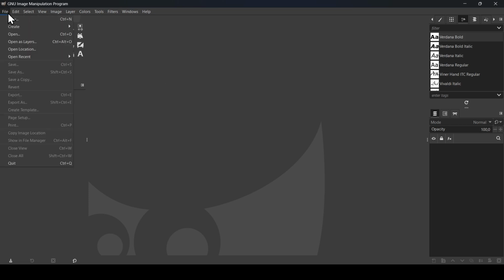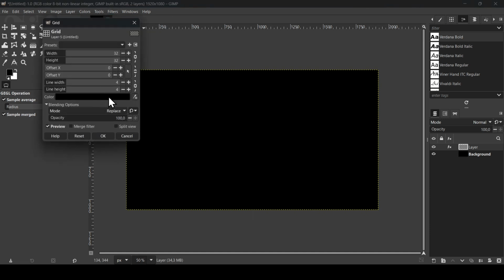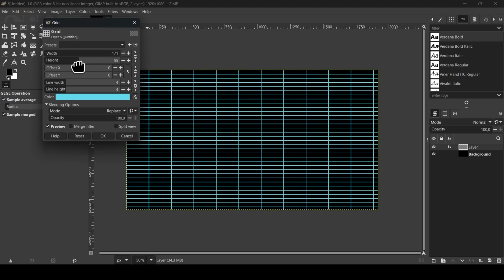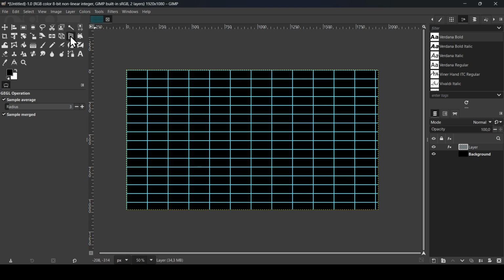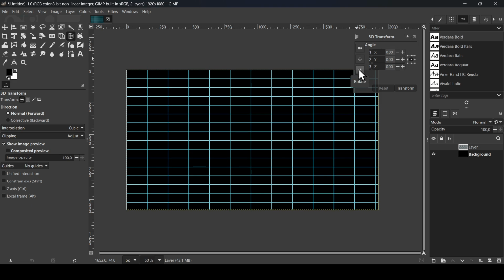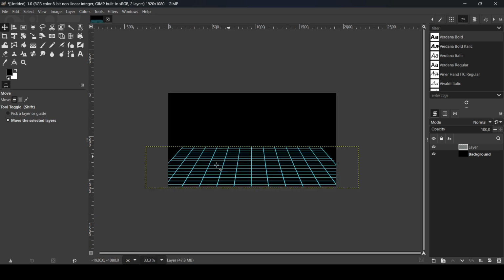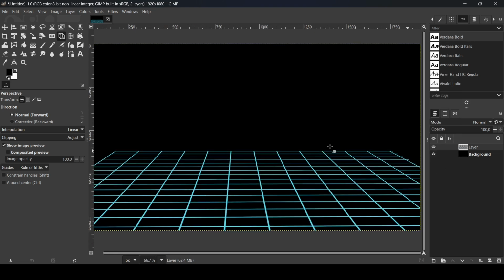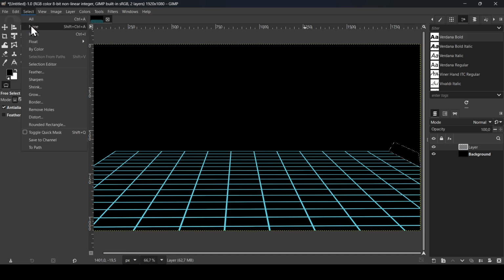Create a Retro Grid Background in Gimp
Hi, today in this Gimp tutorial, we are going to learn to Create a Retro Grid Background in Gimp.